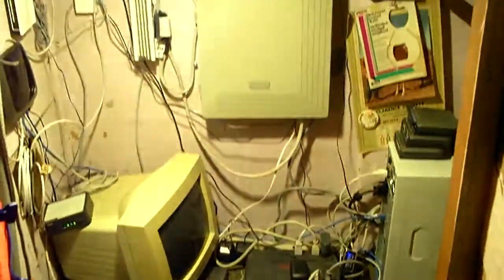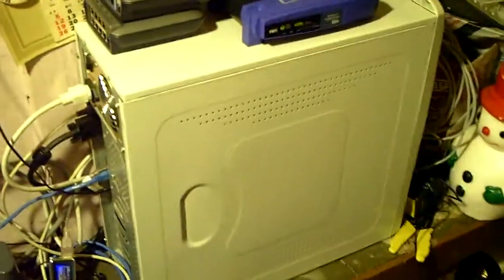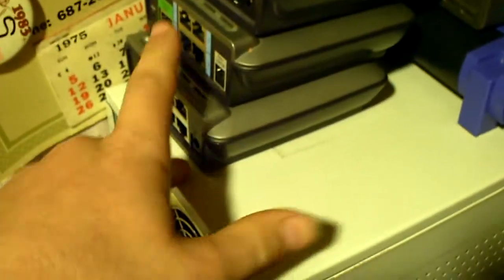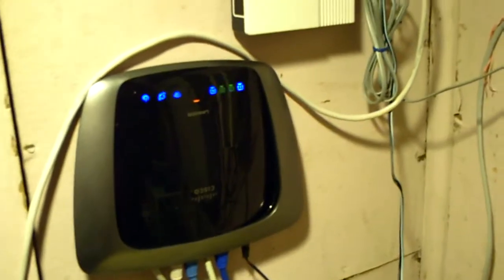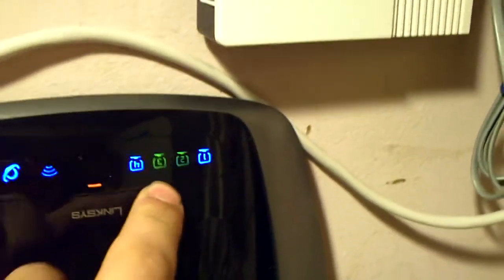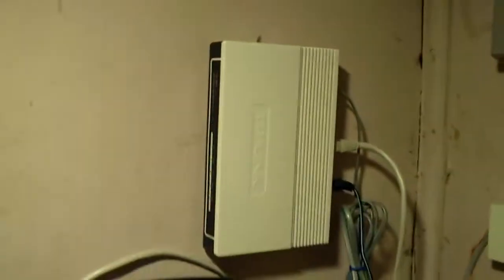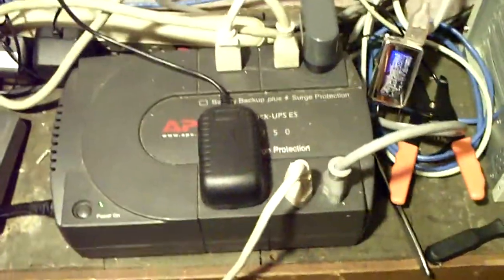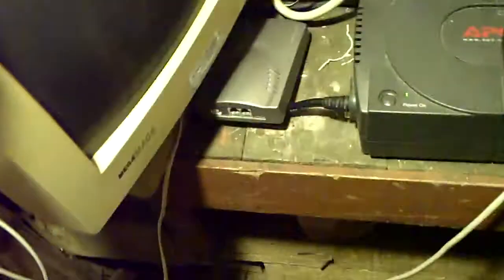Server Wall Update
Showing an updated video of some of the things and new things being used to the Server Wall.